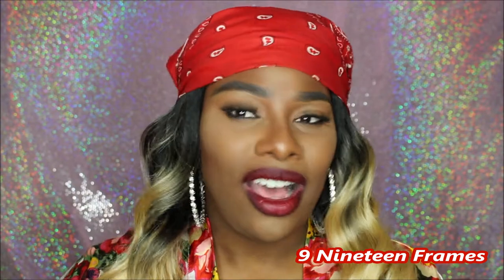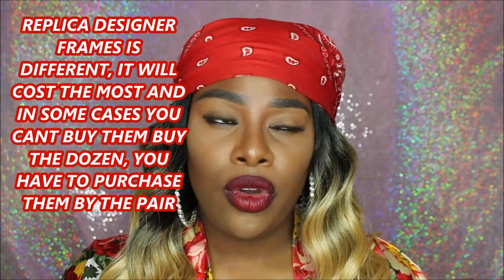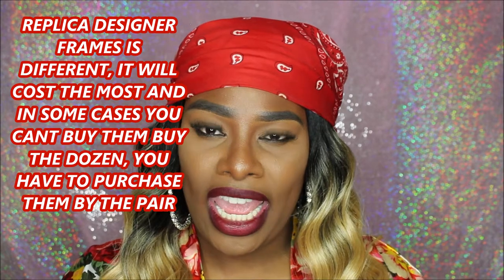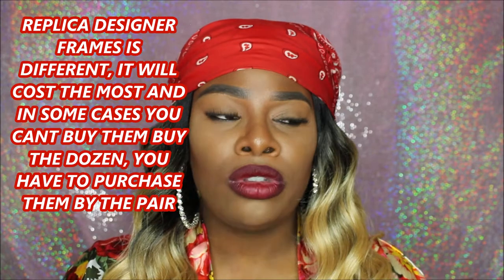MAKE $1000 A WEEK SELLING SUNGLASSES | HOW TO FIND A VENDOR FOR YOUR SUNGLASSES BUSINESS IN 2021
HOW TO MAKE $1000 A WEEK SELLING SUNGLASSES, START YOUR SUNGLASSES BUSINESS AND HOW TO FIND A VENDOR. START YOUR OWN SUNGLASSES LINE WITH LITTLE TO NO MONEY.

Book Me. Shop With Me & Start Your Own Business 😇🎉🤑‼️♥️💋

*Watch All My Videos In 1080p HD Angels*

💖WELCOME ALICIA'S ANGELS 💖

💖Philadelphia, PA💖

SEND ME FAN MAIL:
Alicia Motley